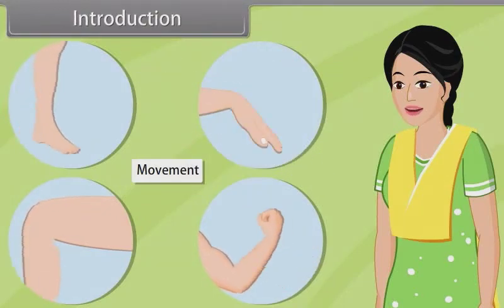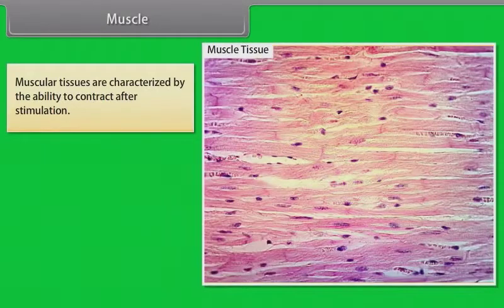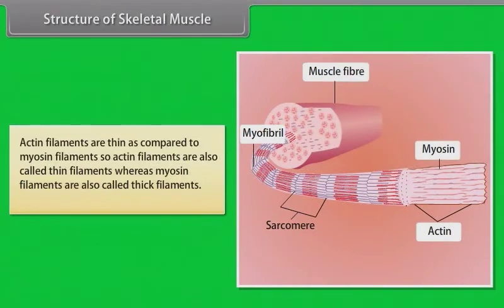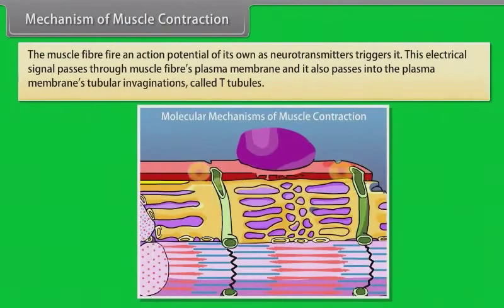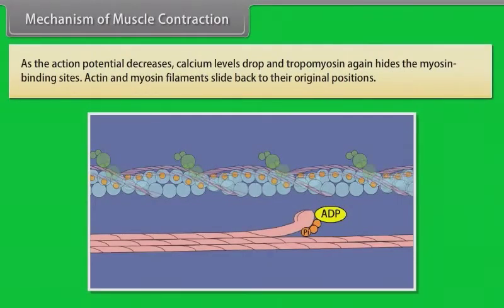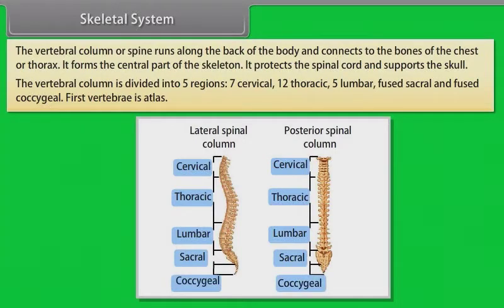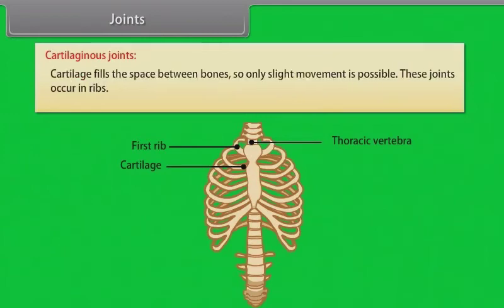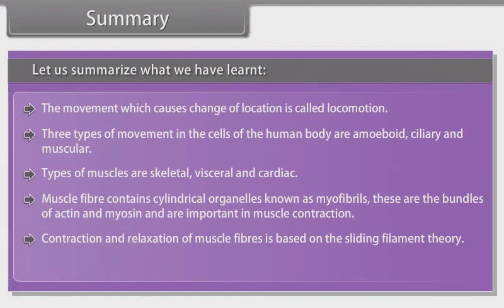Class- XI - Biology, English Medium (Locomotion and Movements)